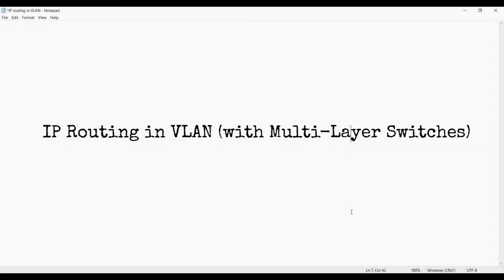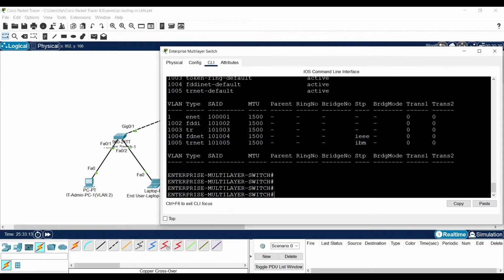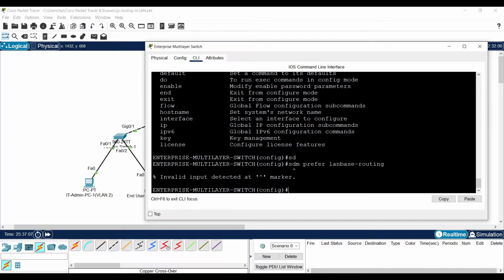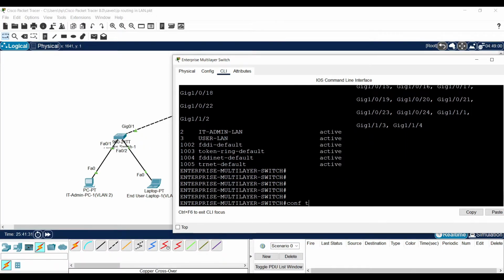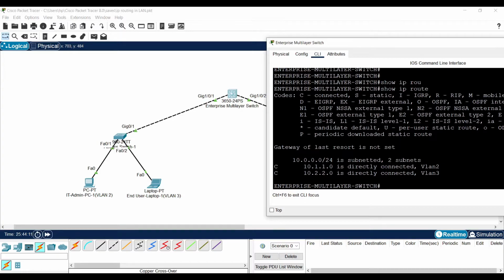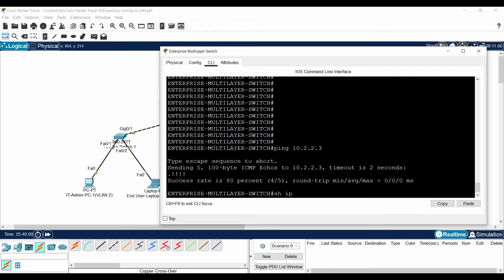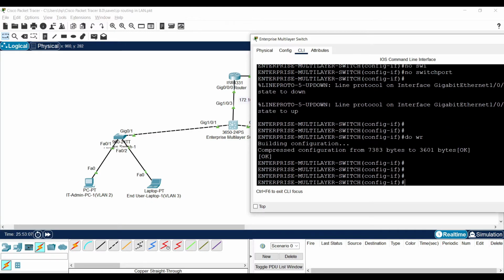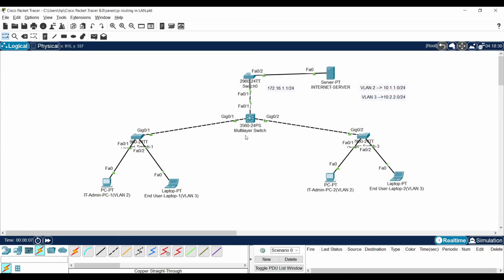Switched Virtual Interface & Routed Interface | IP Routing in LAN - Part 2 | English | Perumal Jegan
Enabling IP routing between LAN is one of the crucial topics of networking !!!
I've explained the routing between VLANs by using Multilayer switches ...
Learn the difference between Switched Virtual Interface(SVI)  & Routed Interface

I am keen to receive feedbacks in comment section !

00:00 Overview
00:38 Introduction
00:45 Enable IP Routing in Multi-Layer Switch
02:52 Switched Virtual Interface (SVI) or VLAN Interface
06:18 Make Router Interface with "no switchport"
09:08 Conclusion of SVI & Routed Interface